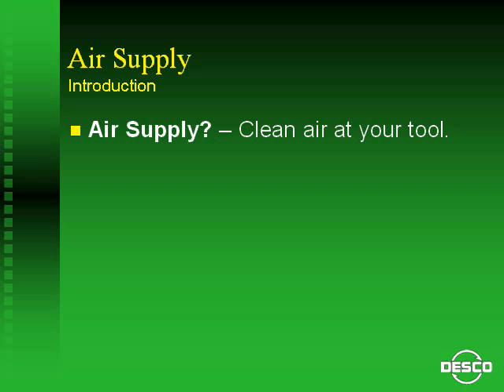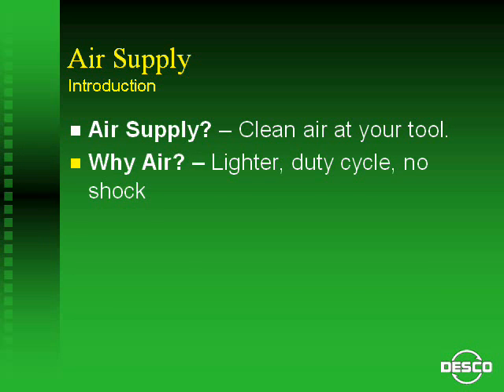Desco Training, Pneumatic Tool Air Supply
Desco Video Training Series, air supply, a discussion of components and issues involved in supplying compressed air to pneumatic tools.